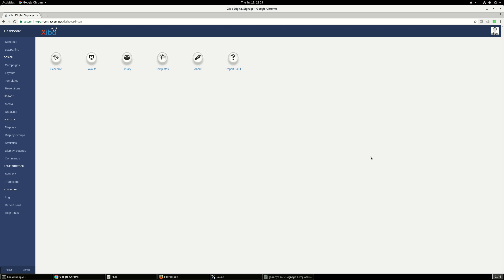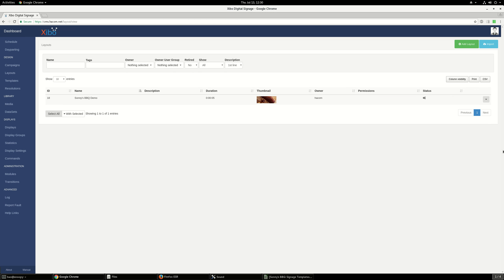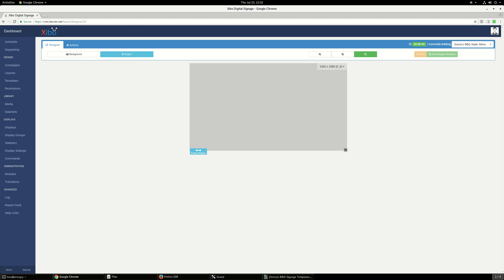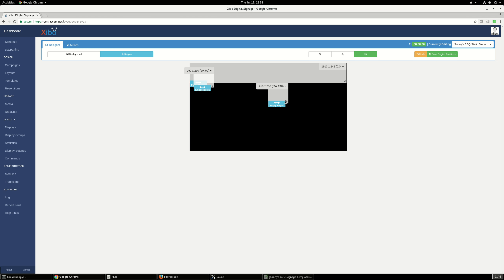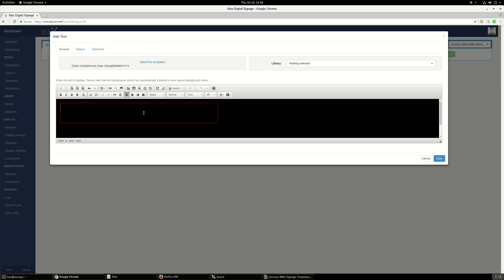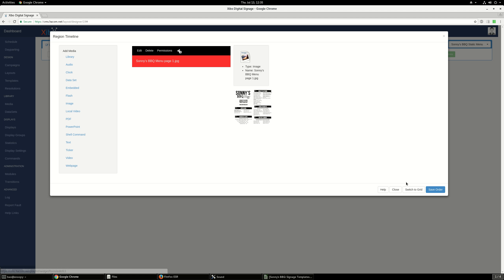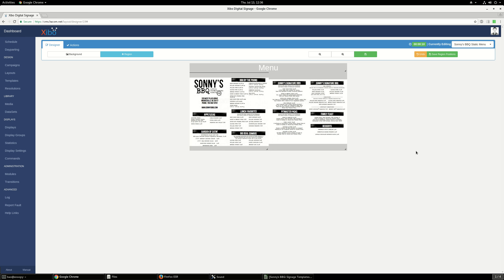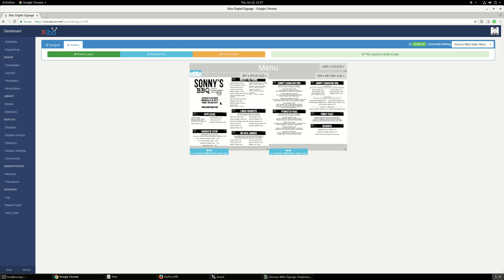Sonny's BBQ Layout Demo 2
This video shows how to create a static menu layout.  It has three regions: a Top region shows the title of the screen, and a Left and Right regions, each contains a static image of the menu (page 1 and 2). The menu comes from the Internet of a Sonny’s BBQ franchise.